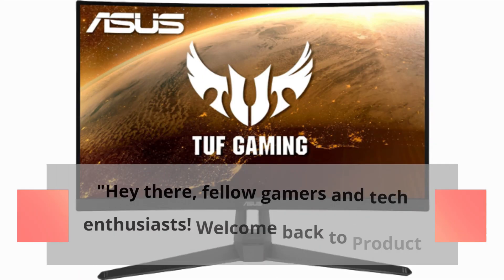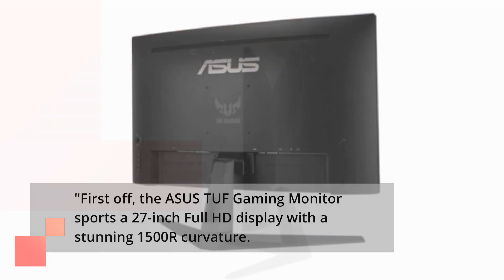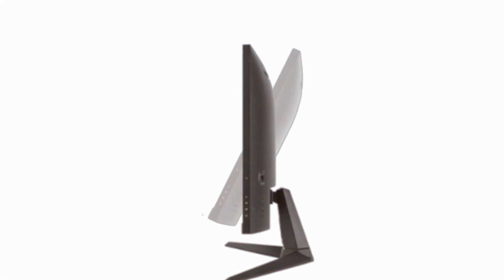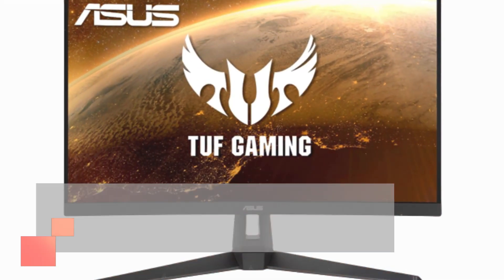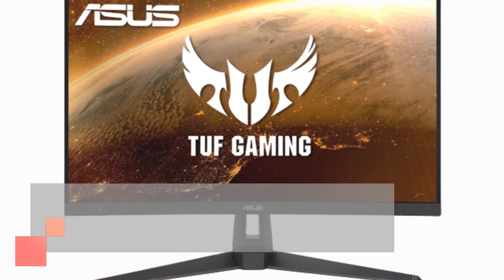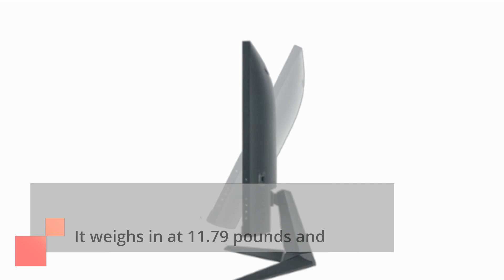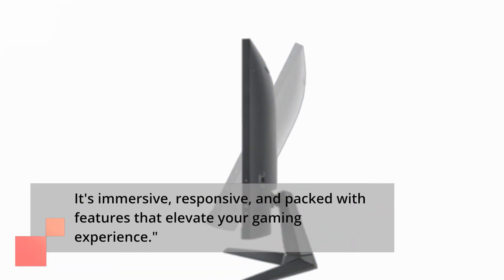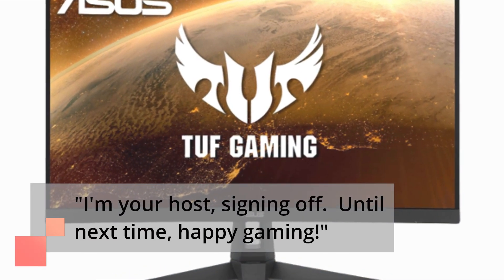Immersive Gaming Experience: ASUS TUF Gaming VG27VH1B 27” Curved Monitor Review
Amazon Product Name : ASUS TUF Gaming VG27VH1B 27” Curved Monitor

Welcome to our review of the ASUS TUF Gaming VG27VH1B 27” Curved Monitor! Join us as we delve into the immersive world of gaming displays. Discover the impressive features, performance, and the gaming experience this curved monitor offers. Whether you're a casual gamer or a competitive player, this review is your guide to a more immersive gaming setup.